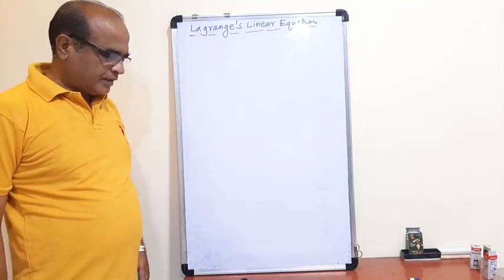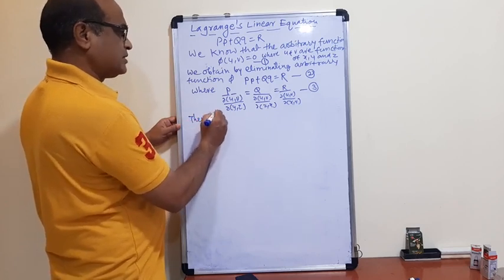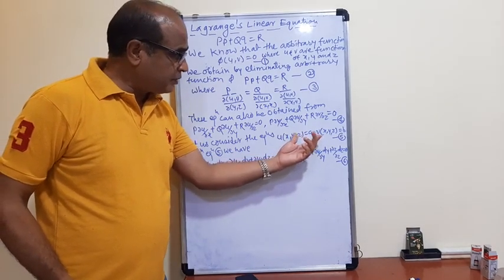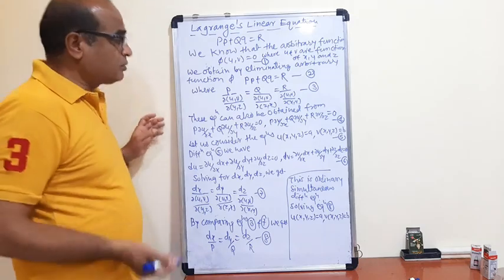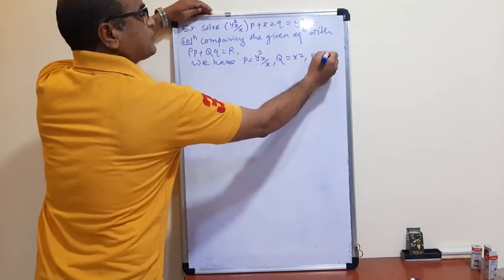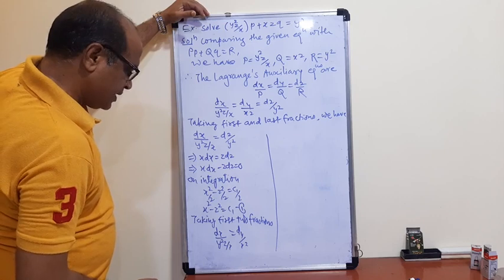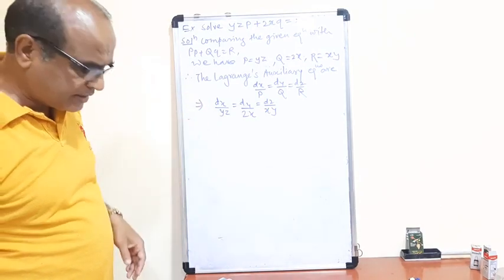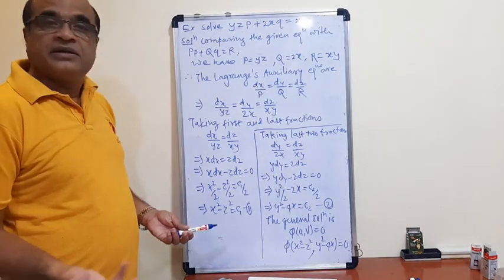Partial Differential Equations Lecture No. 3